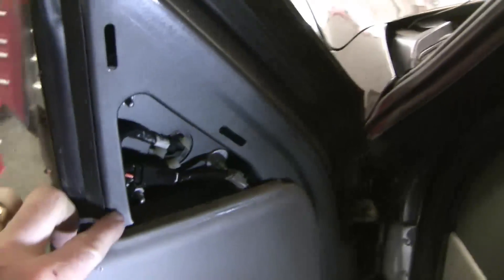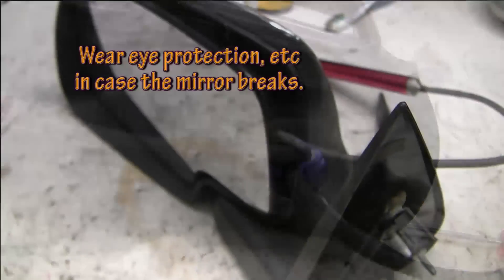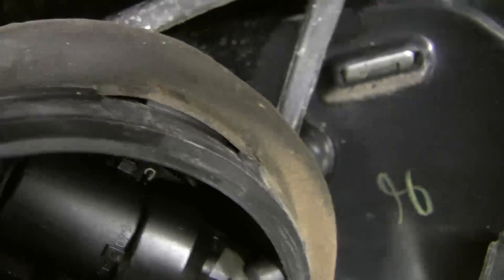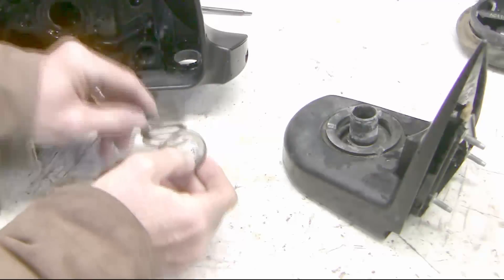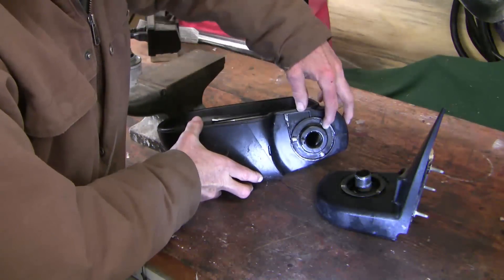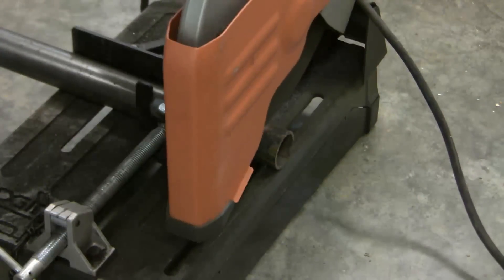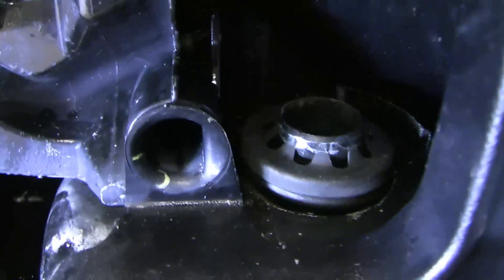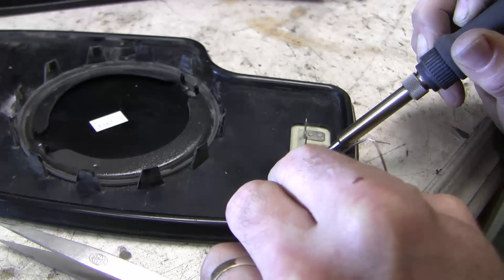How to fix a broken car mirror support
I show the step by step repair of a side mirror that was knocked off by a minor impact. The vehicle shown is a 2000 Suburban, but the design is similar to many other Chev models. Because of the way the mirror mount was thoughtfully designed to break free, I was able to fix it at no cost with no extra parts.

Some details of how to remove and replace the mirror glass are shown. Note that if your glass is broken but the mirror frame is OK you can replace just the glass.

Note also that GM produced a TSB in 2005 to show how this common warranty problem could be repaired using a specialty device called a "J-hook". This hook allows the repair to be done with the wiring in place while the mirror is still mounted on the door. The J-hook is designed to permanently hold the mirror in place.

Auto repair is a potentially dangerous activity, and so before attempting any repair yourself you need to read widely from multiple sources. Any misadventure you encounter if you attempt to repair your vehicle is your responsibility.

Thunderclap sound used under Creative Commons 3.0 license, done by RHumphries